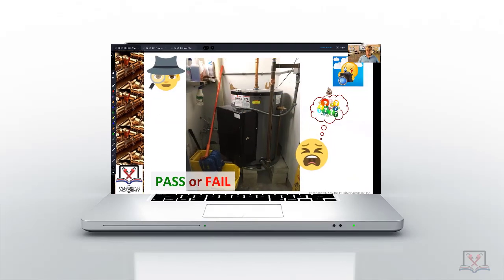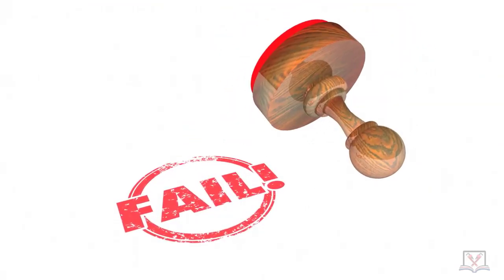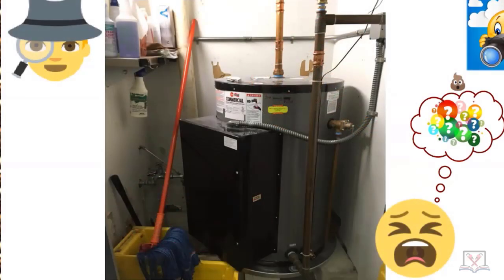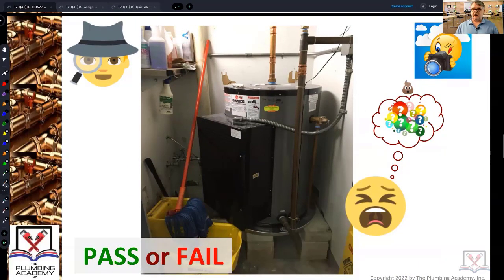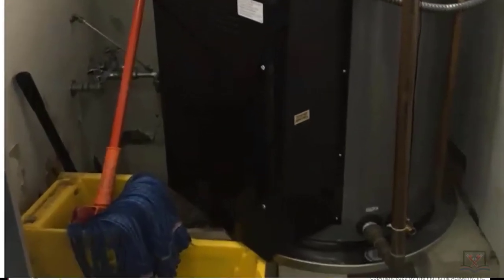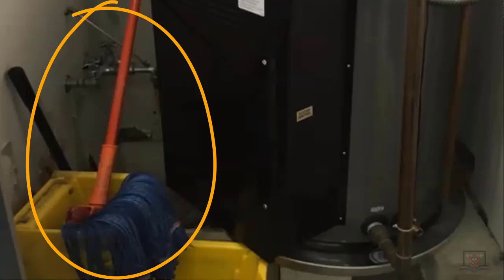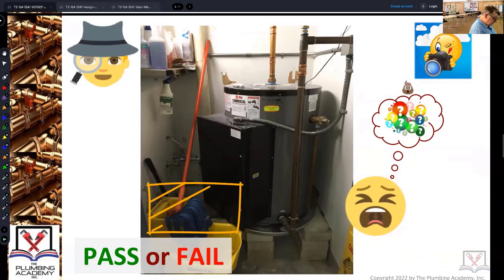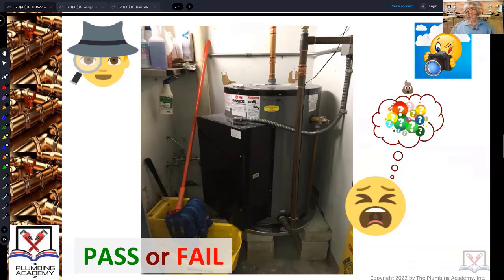Commercial Electric Water Heater: Over a Mop Receptor...What not to do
Pass or Fail - Is this water heater installed correctly? Will the installation pass inspection? You are the inspector. What do you think?